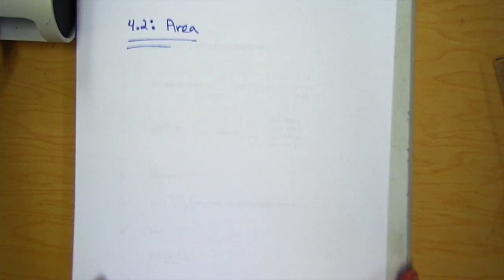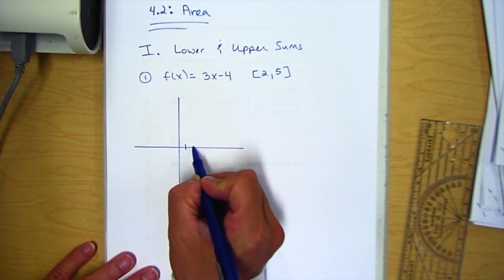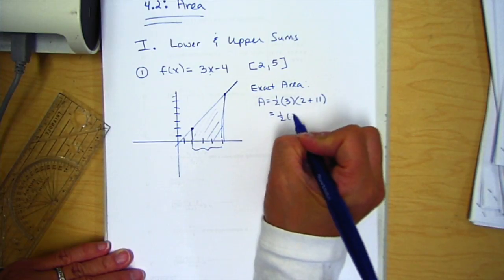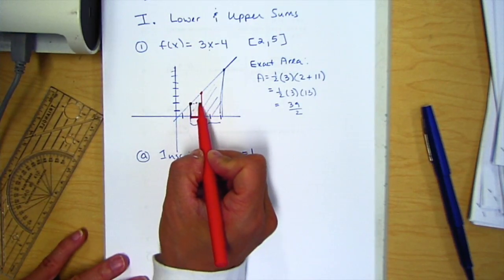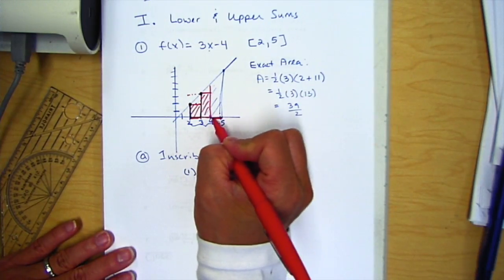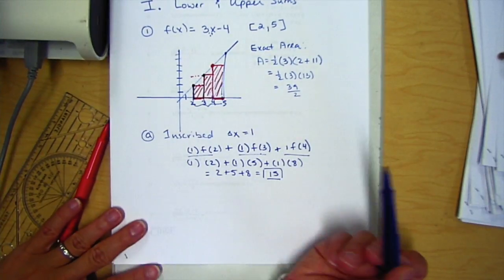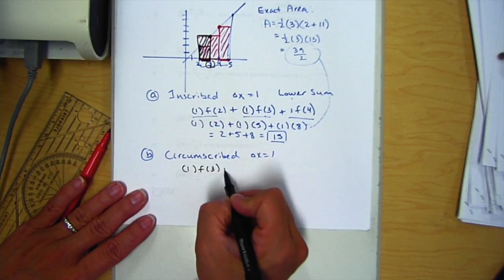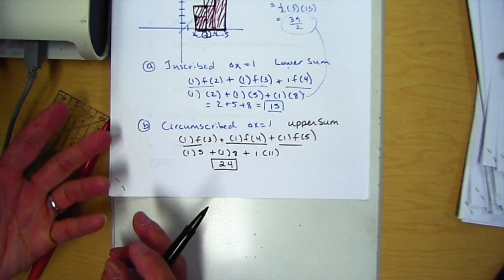4.2 Rectangles Ex1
This video is about 4.2 Rectangles Ex1